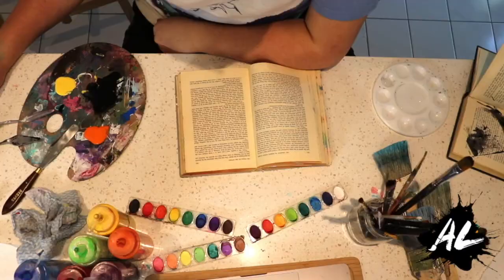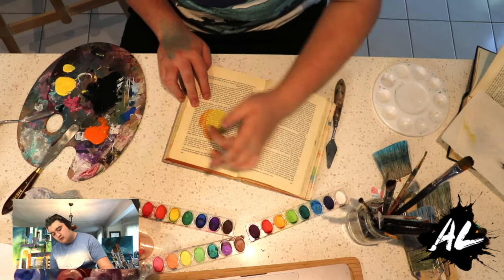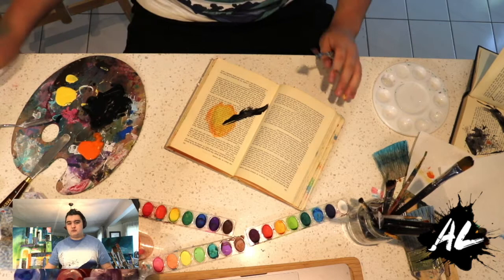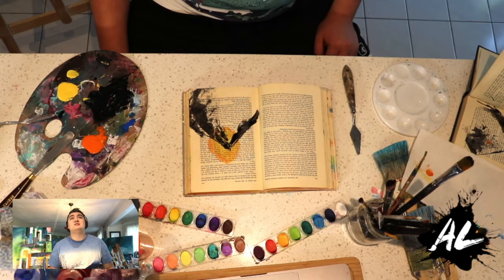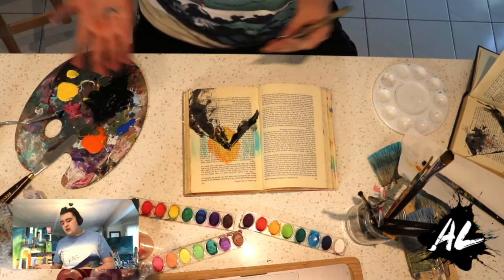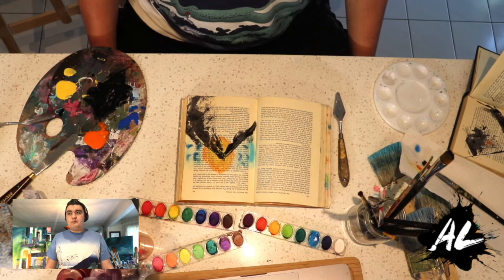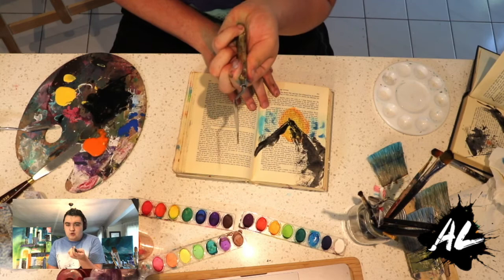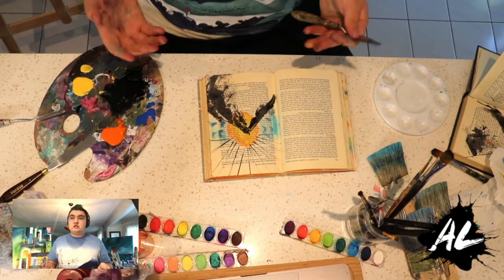Qigong Painting with Aiden Lee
In this video we learn to paint with our life energy or Qi as we understand how this Qigong inspired painting comes to life.